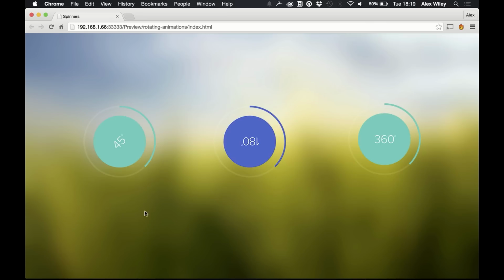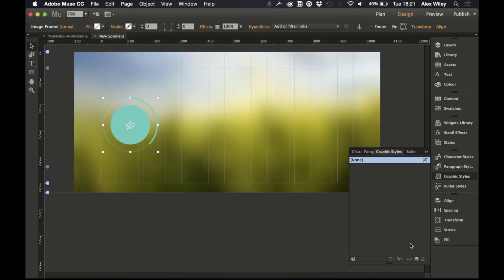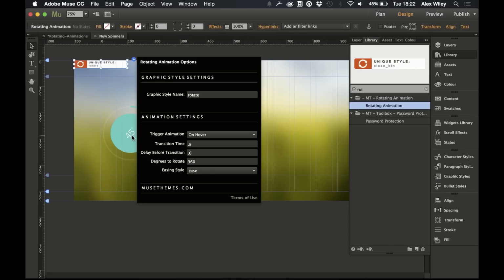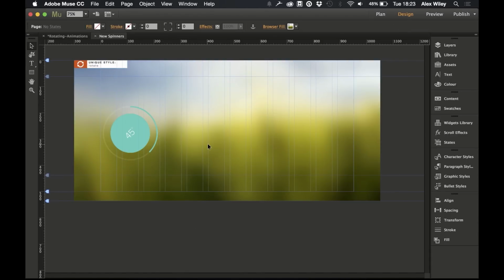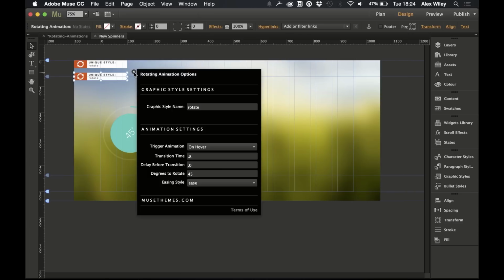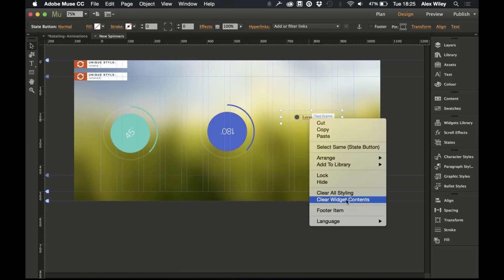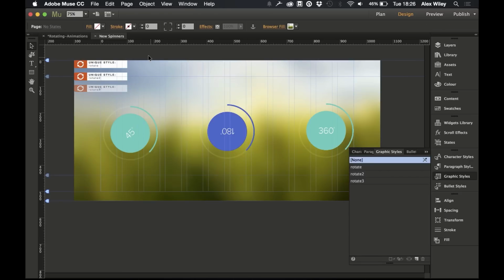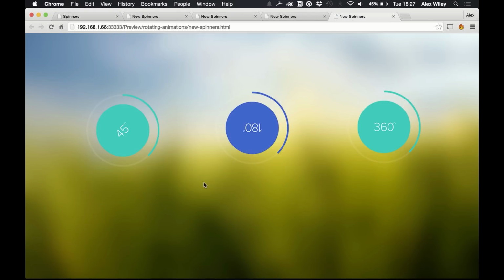Rotating Animations Widget for Adobe Muse | MuseThemes.com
This simple Toolbox Widget applies a rotating effect to elements within Muse. This is a great way to add movement and interactivity to your site.